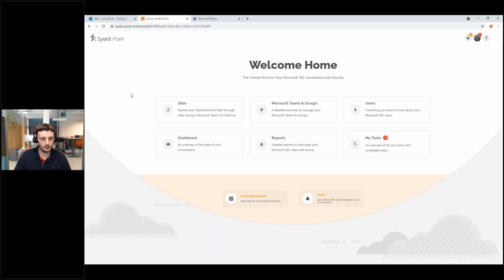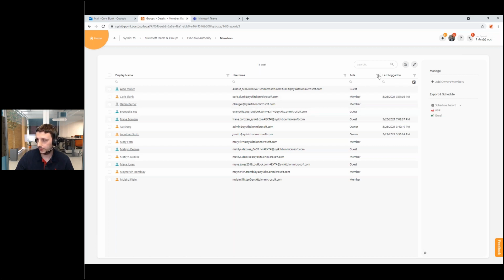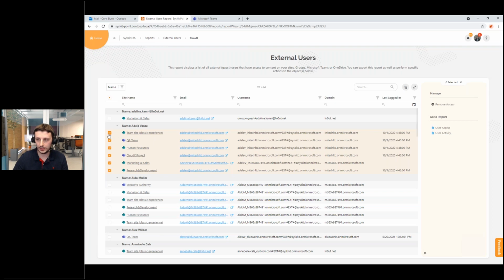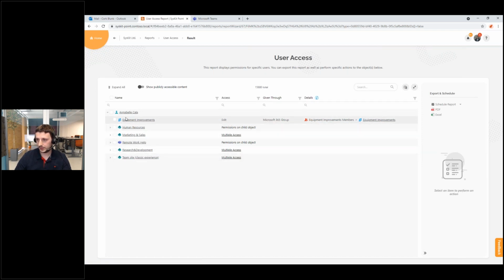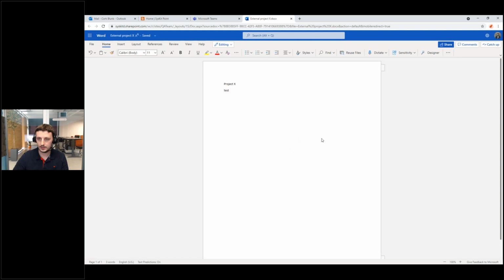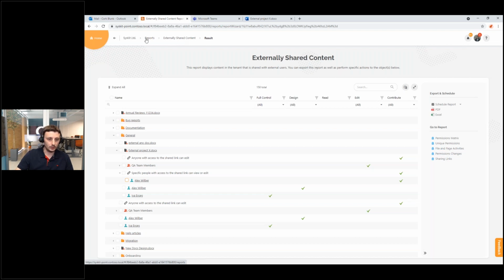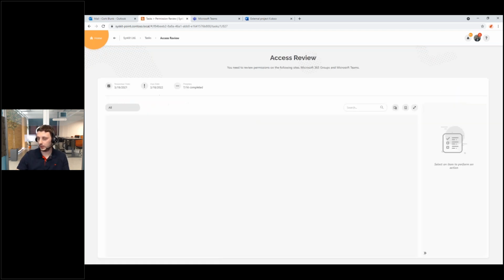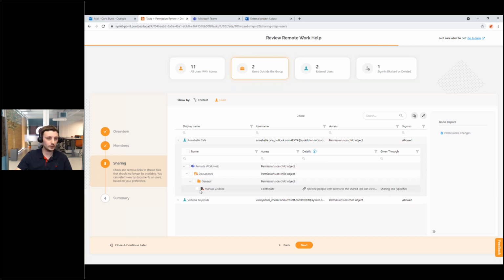Office 365 External Sharing & Reporting with Syskit Point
Learn how to utilize Point’s reports and policies to keep your environment safe from unauthorized access.